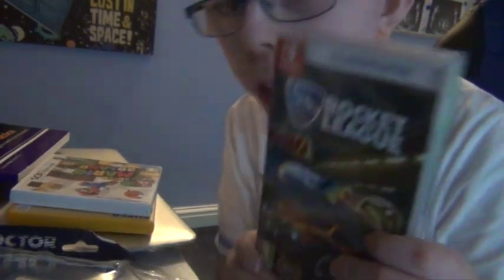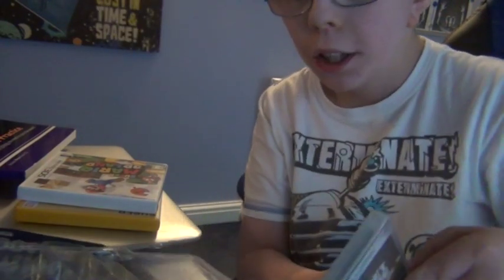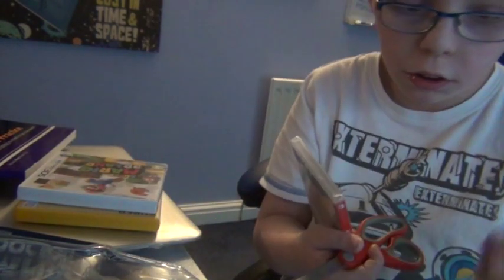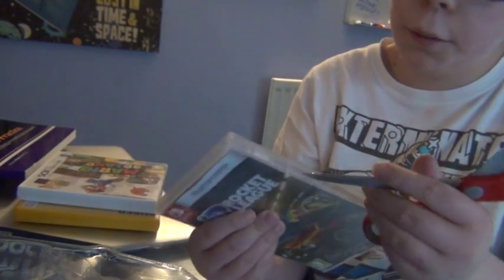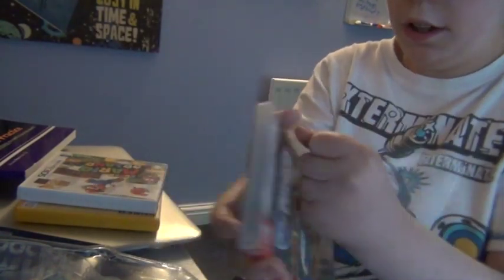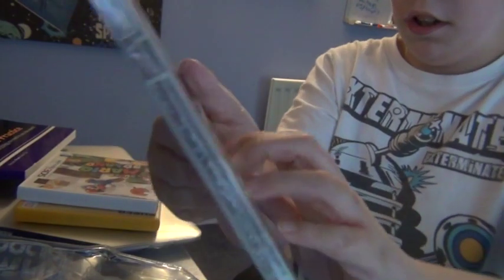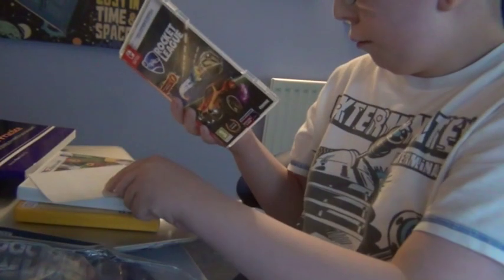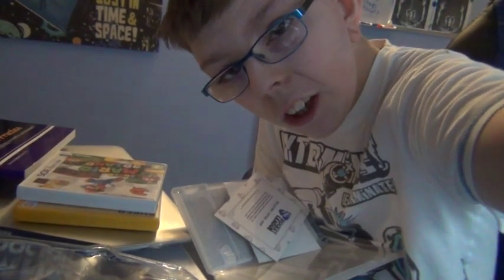rocket legue unboxing